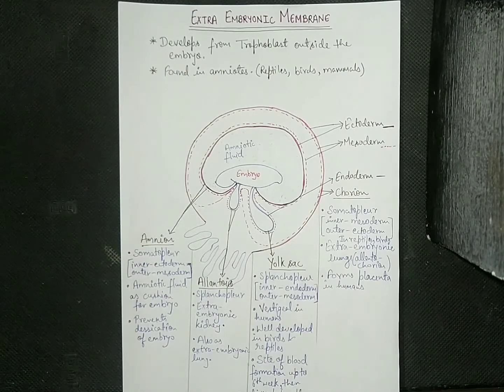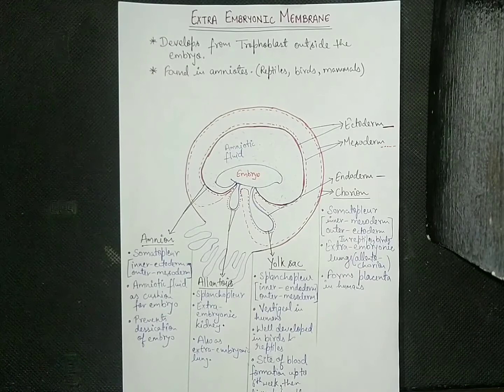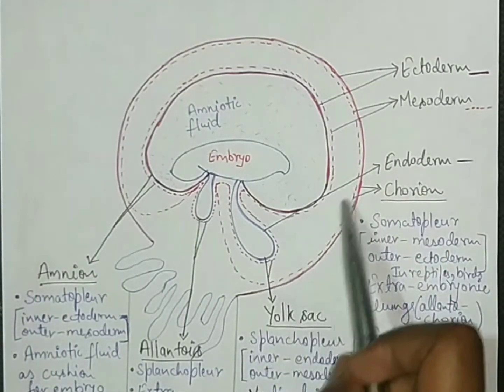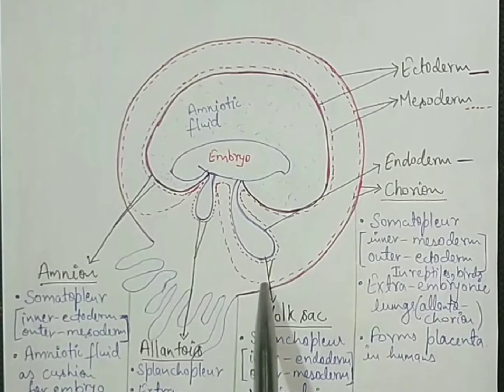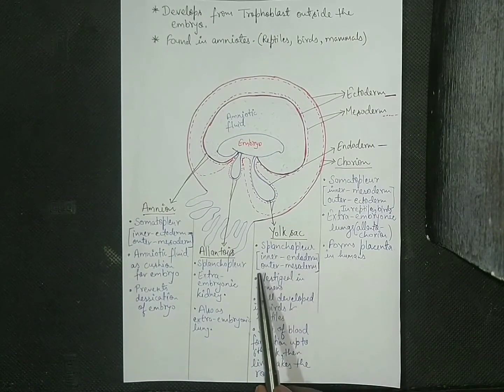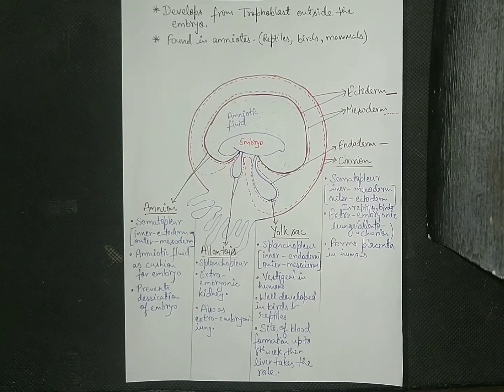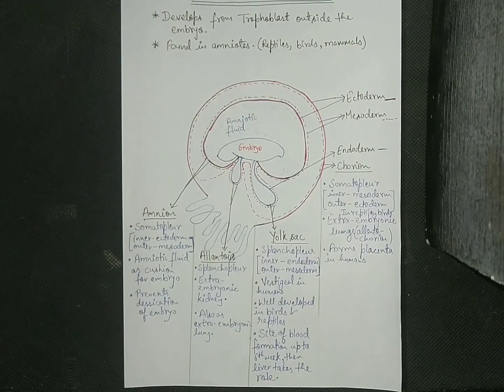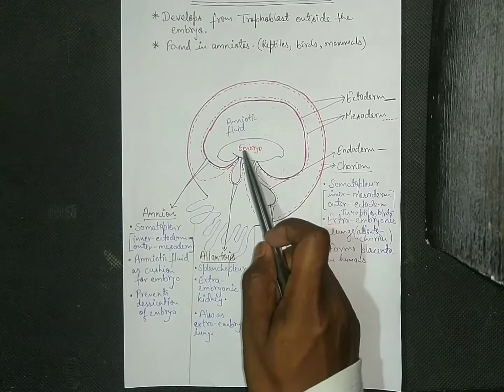Human Reproduction - Extra Embryonic Membrane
The extra embryonic membrane are formed outside the embryo from the Trooper blast only in amniotes and perform specific function.